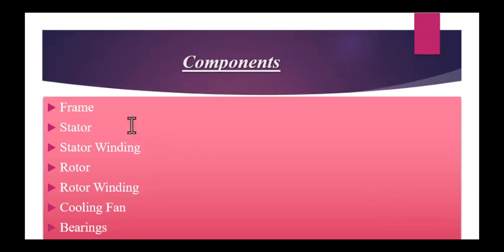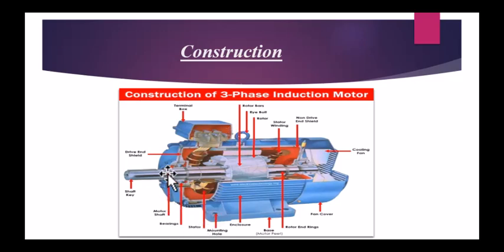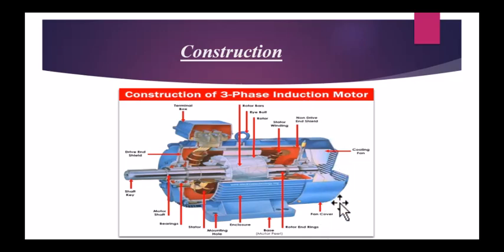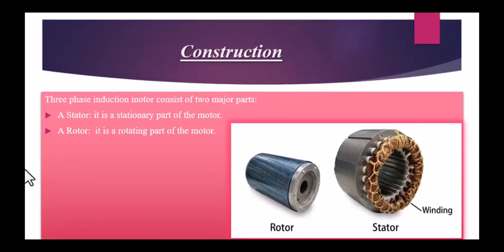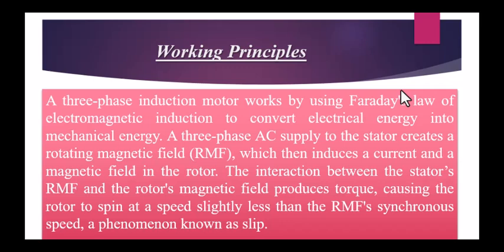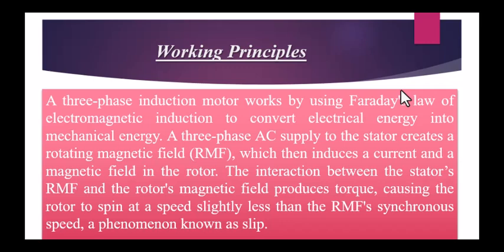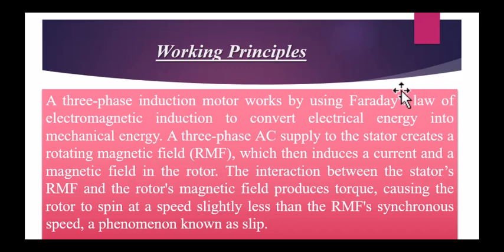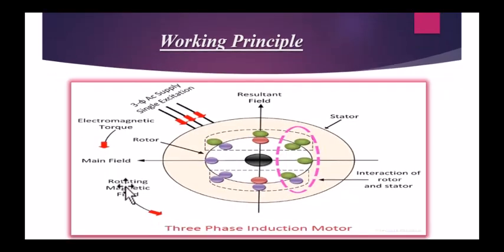Three phase induction motor/Induction motor Working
What is a Three-Phase Induction Motor?
Construction & Working Principle of Three-Phase Induction Motors.
A 3 phase induction motor derives its name from the fact that that rotor current is included by the magnetic field, instead of electrical connections. The operating principle of this motor is based on the production of a rotating magnetic field.